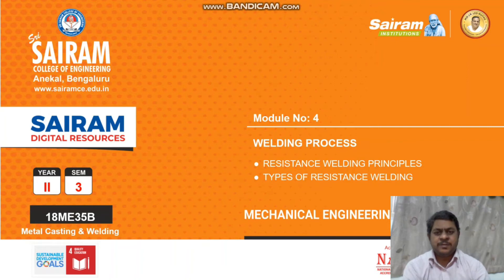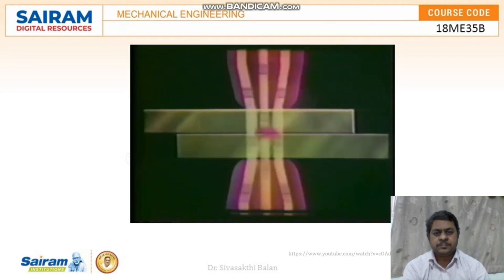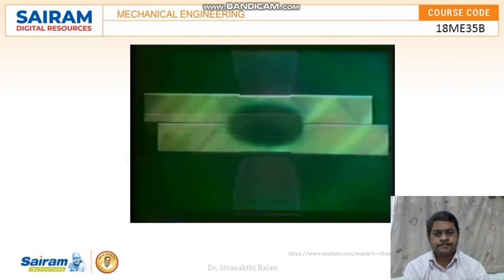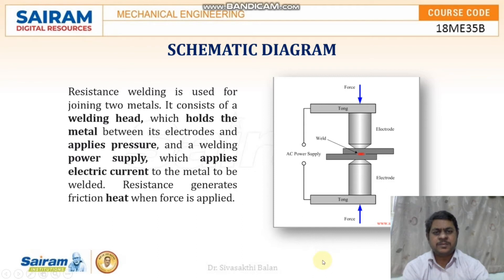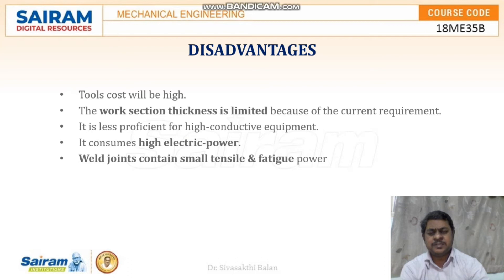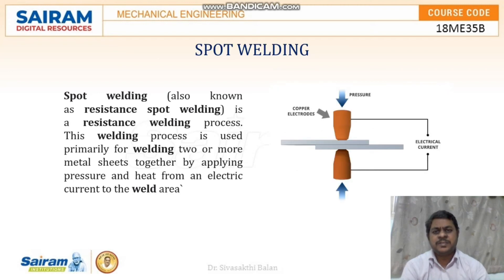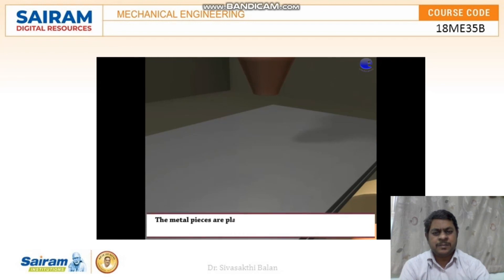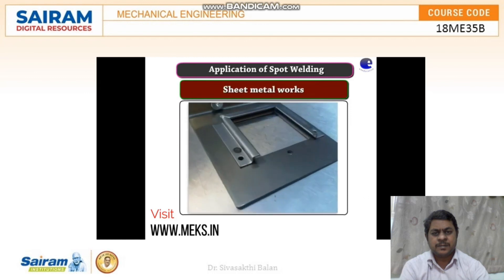Lecture Video_18ME35B_Module 4_resistance welding and its types